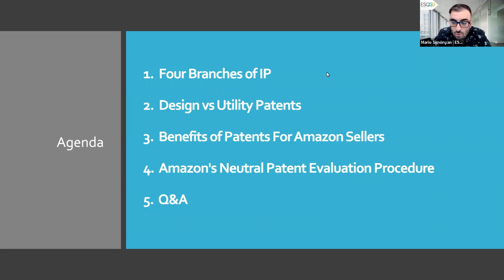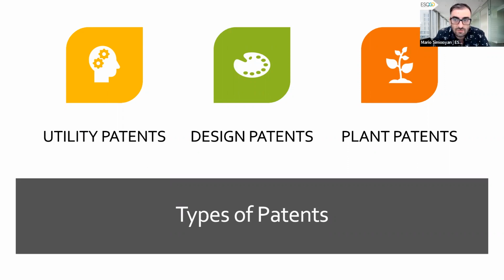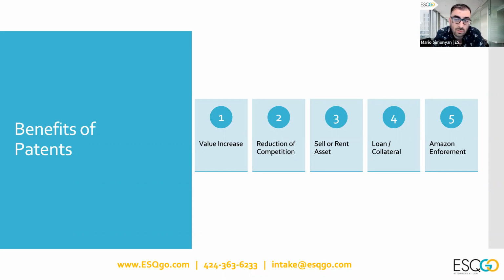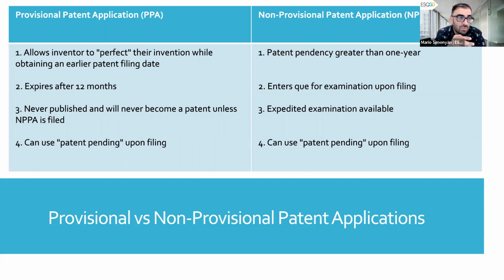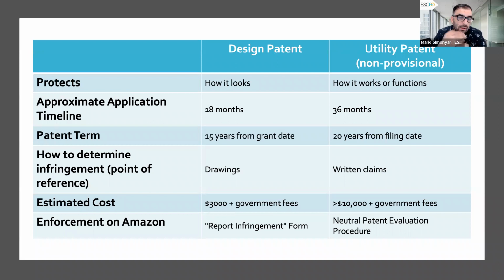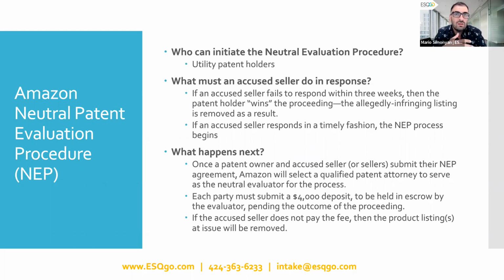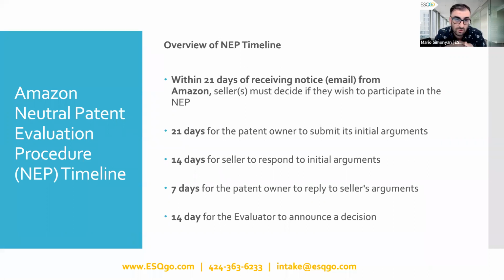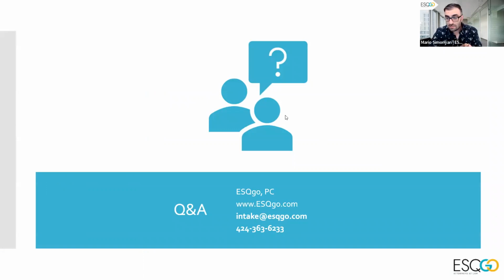Amazon Seller's Guide to Patents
When you are building your brand, you need to start considering the incorporation of patents into your business. Patents have the ability to give you incredible leverage in the marketplace against your competitors. If you need help navigating the patent process, it is best to speak with an Amazon seller attorney.

Once you realize that it is best to file for a patent to protect your brand, the next thing to consider is whether the invention will be best protected by filing a design patent, a utility patent, or both. In this video, we go through everything that Amazon Sellers need to know about patents.

We also want to hear what topics you would like us to cover in future videos in the comments below.

For more information about the services that we offer,

Digital Age Law Firm For Amazon Sellers

ESQgo was started by a seven-figure Amazon PL Seller turned lawyer. We work with advanced Amazon sellers, helping them address the legal needs of their FBA business while protecting their intellectual property.

Have "Amazon Law" questions or need help with your trademark, patent, or copyright?

**ATTORNEY ADVERTISEMENT**